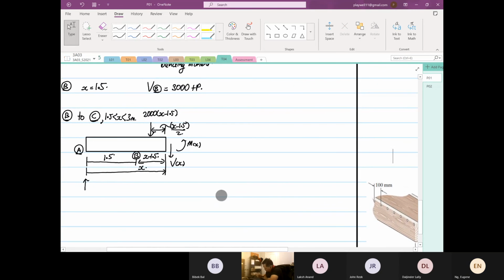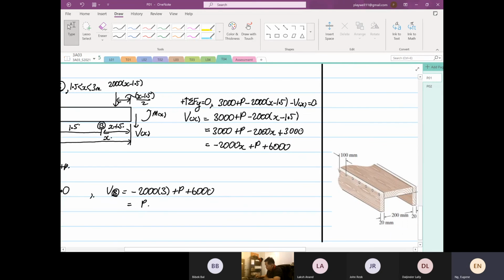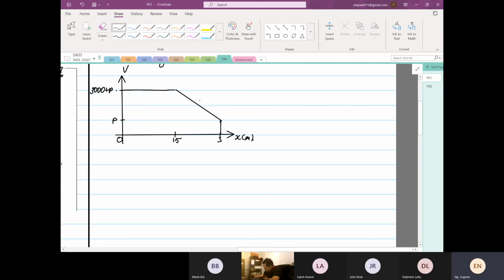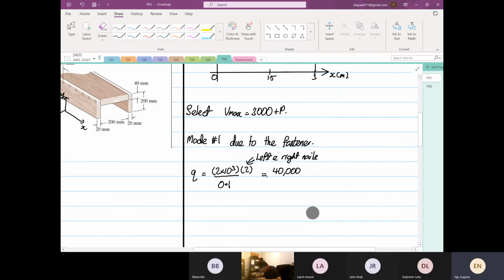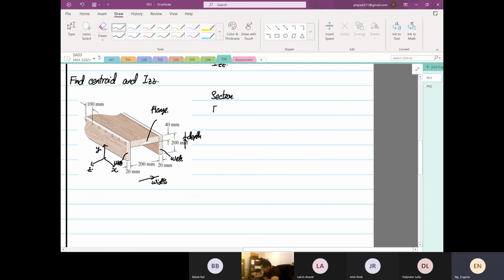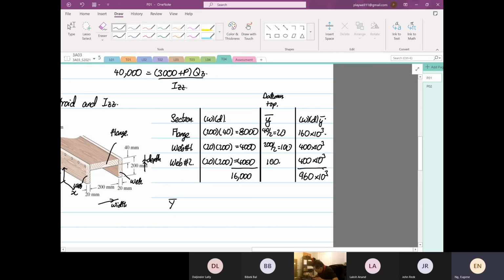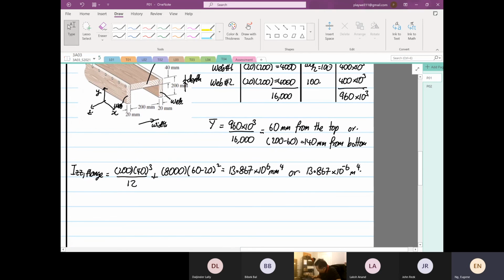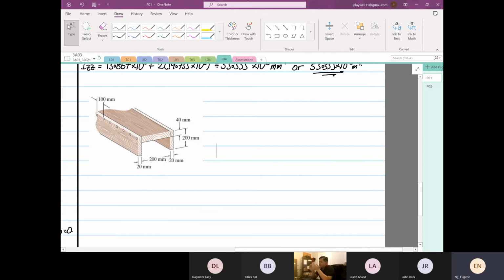T04 Long Shear P02